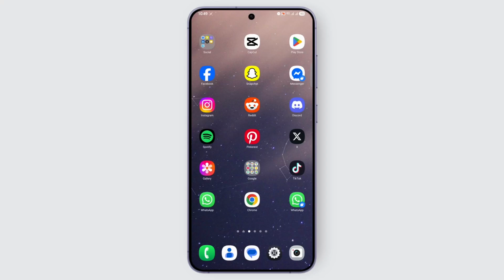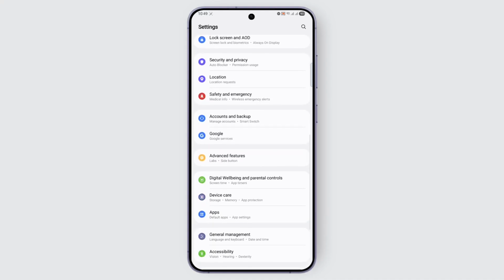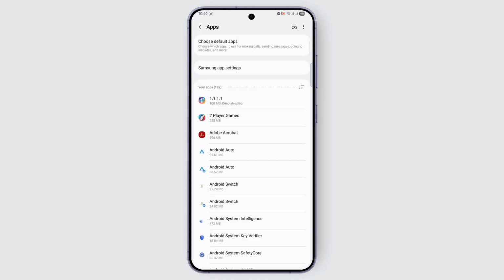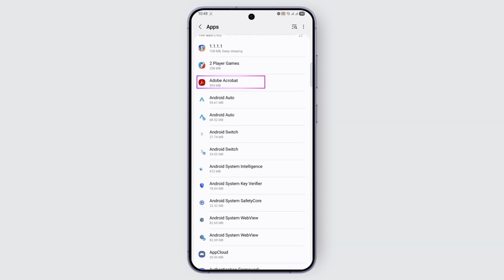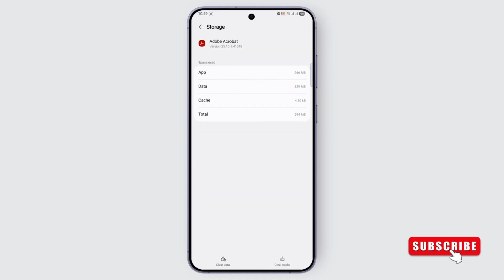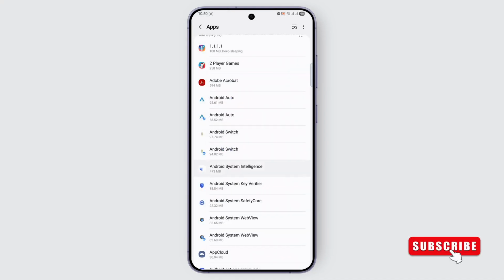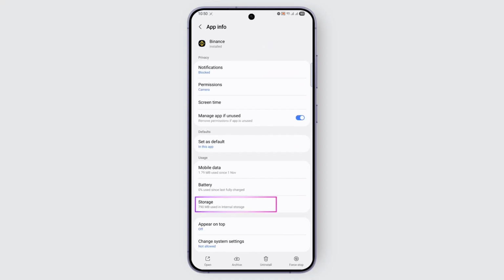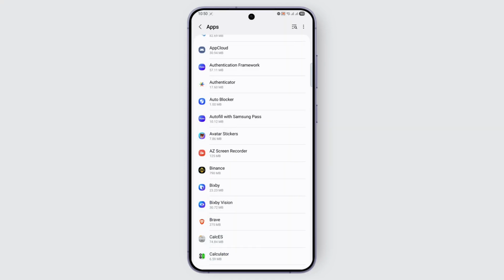How to Clear Android App Cache in Seconds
Want to clear your Android app cache in seconds to free up space and boost performance? This video will guide you through the steps on how to clear Android app cache quickly and easily. Whether you're asking, "How do I clear app cache on Android?" or need help with clearing cache for specific apps, this tutorial has you covered. Learn the steps to remove cached data and enjoy a faster, smoother Android experience. Watch now to see how you can clear Android app cache in seconds today!

Timestamps:
00:00 How to Clear Android App Cache in Seconds
00:10 How Do I Clear App Cache on Android?